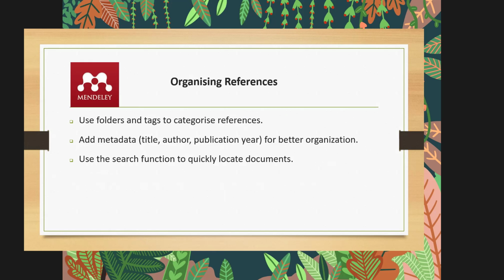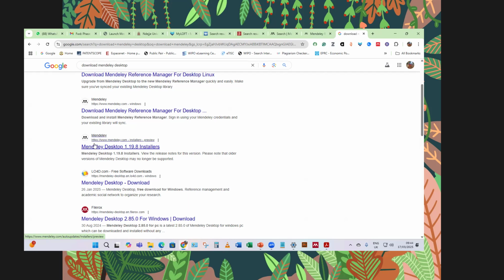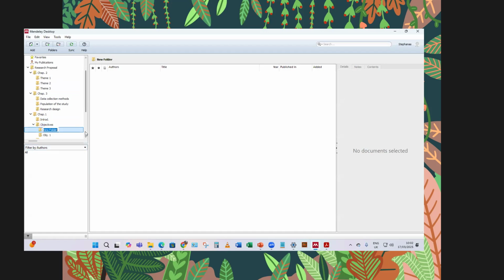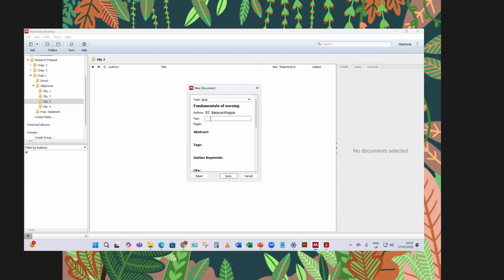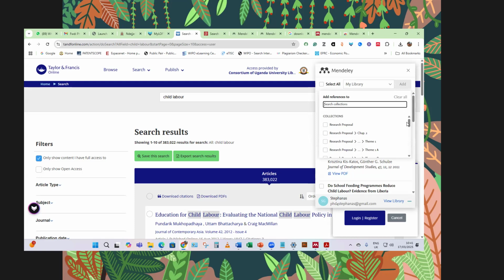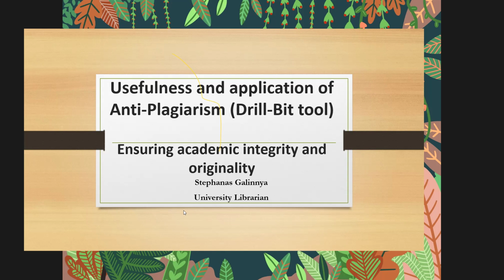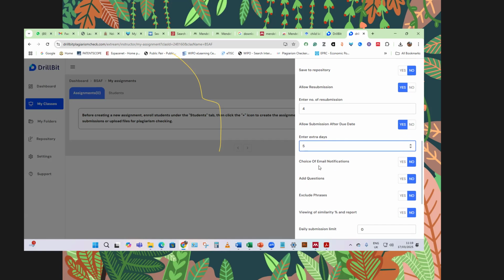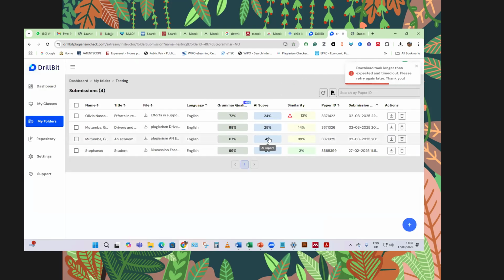Referencing and Anti-Plagiarism Staff training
Library training on referencing tools and Anti-Plagiarism tools for academic staff - Humanity faculties